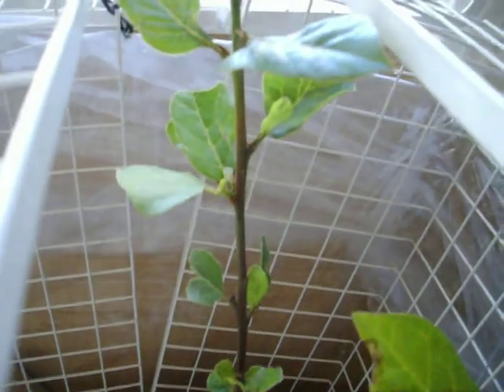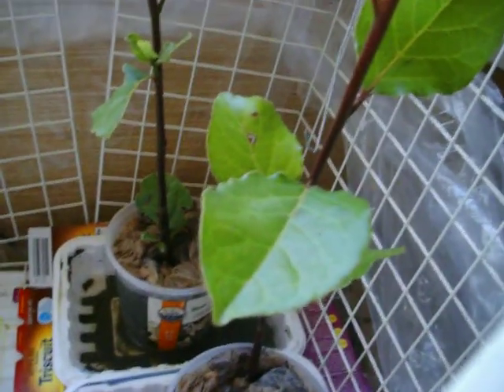Tree Rooting Update 8 1 13a